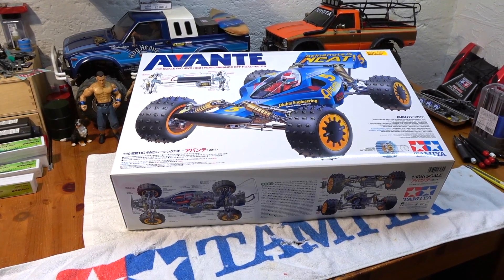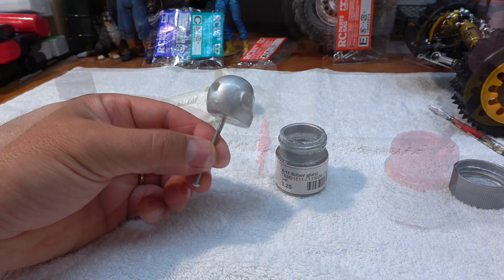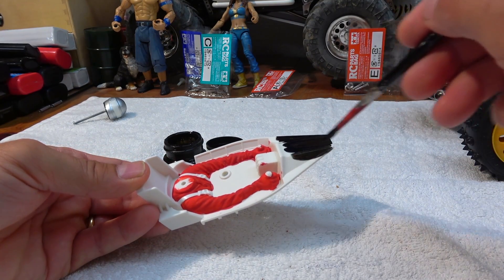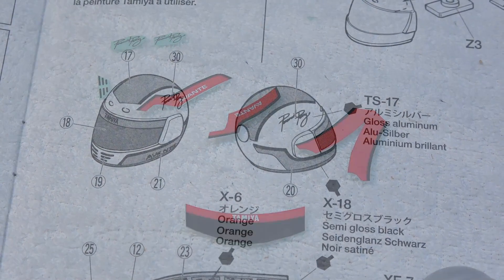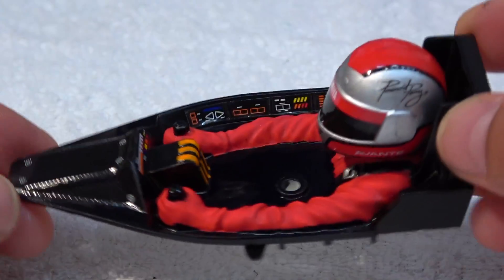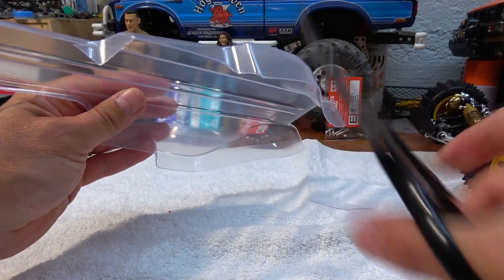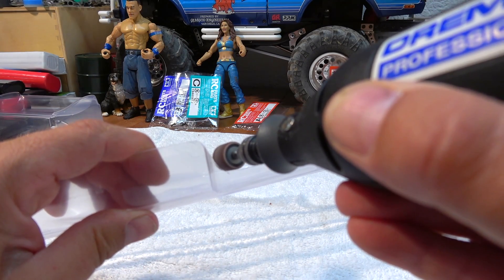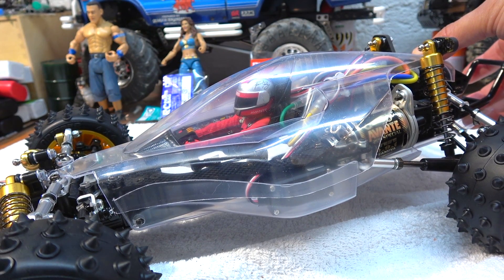Tamiya Avante Build / Video 7 / Steps 39-40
In this video series I'll show you the complete build of my Tamiya Avante re-release. This is video 7, shows the build steps 39 and 40.